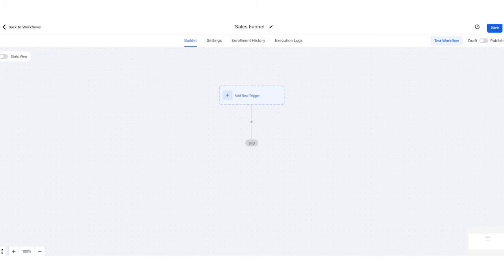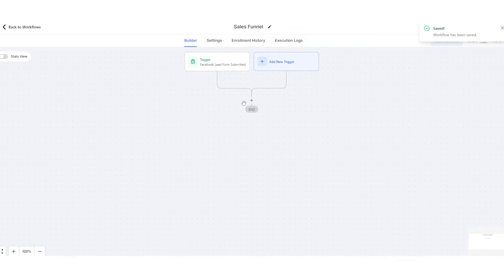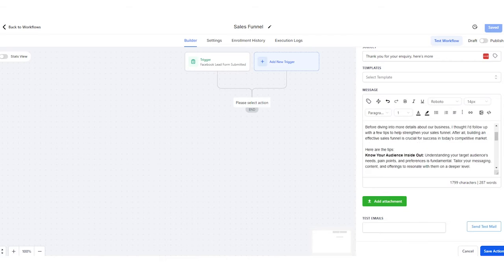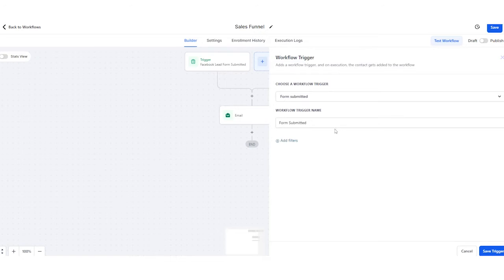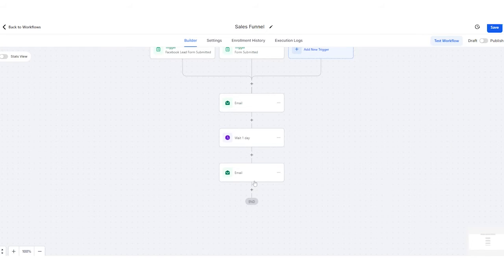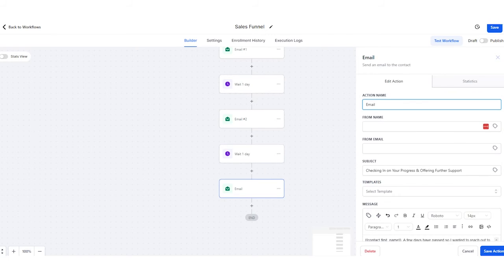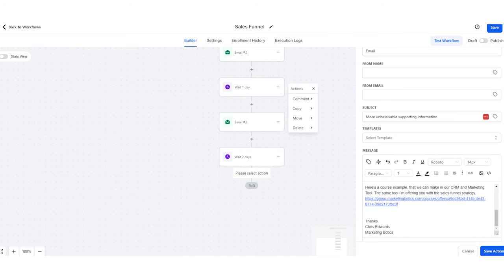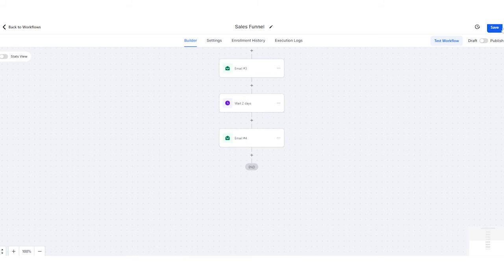Creating a Winning Email Nurture Sequence for Your Sales Funnel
In this video, we will be diving into the intricacies of building an effective email nurture sequence for your sales funnel. A well-crafted email nurture sequence is essential for engaging with potential customers and guiding them through the sales process.

We will cover topics such as how to map out your sequence, including wait times and what types of content to include in your email sequance. By the end of this video, you will have a clear understanding of how to create a easy to create winning email nurture sequence that drives conversions and boosts sales.

We're demonstrating using our own white label version of HighLevel.

Don't miss out on this valuable insight into maximizing the potential of your sales funnel through email marketing.

Watch now and start crafting a highly effective email nurture sequence for your business!